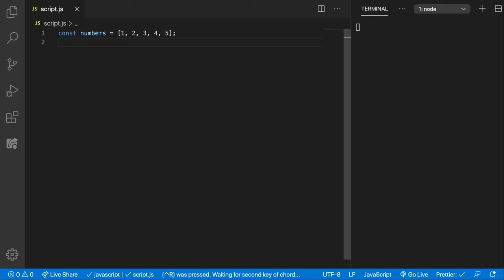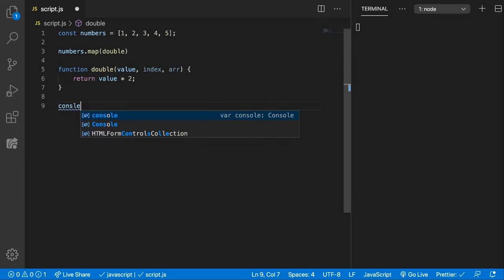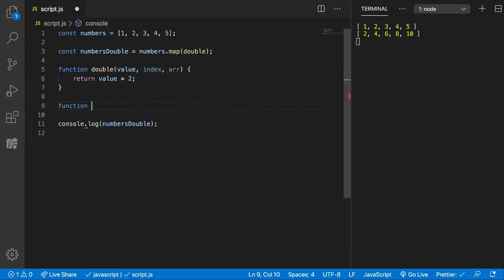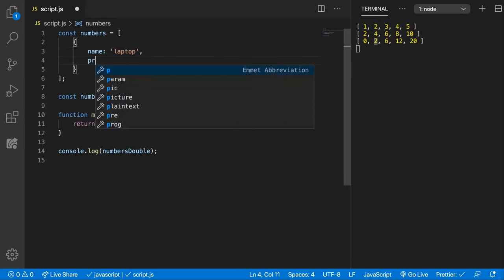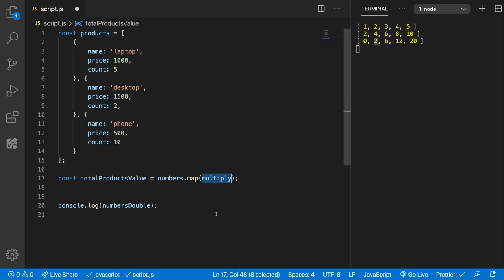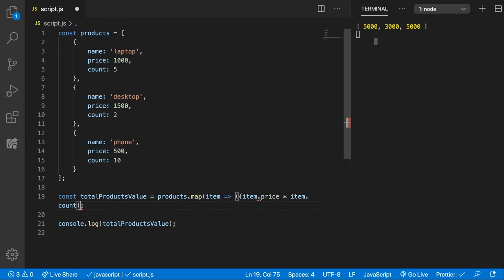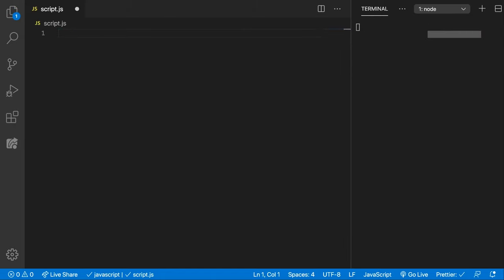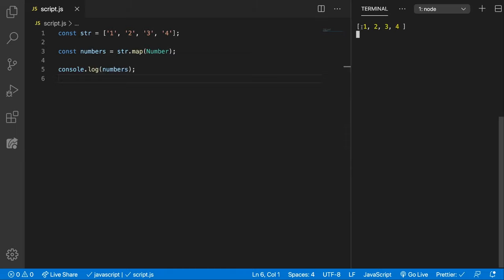map Array Method | JavaScript Tutorial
In this tutorial, we're going to learn about the map JavaScript Array Method and how it can be used to create a new different array which is based on the values of the array which is called upon.

One good example of using the map function is to double all the numbers inside an array. Or we can use it to calculate the total value of different products we have in a store by multiplying their product by their count.